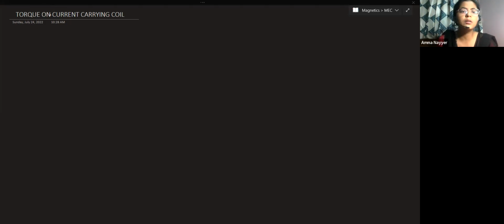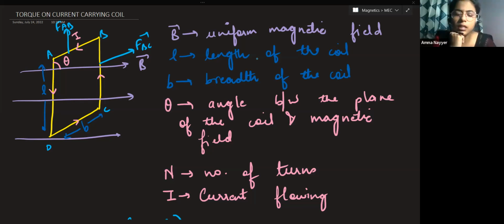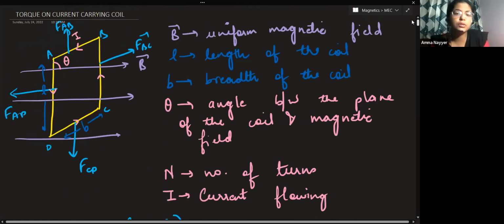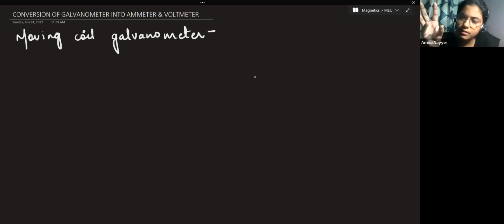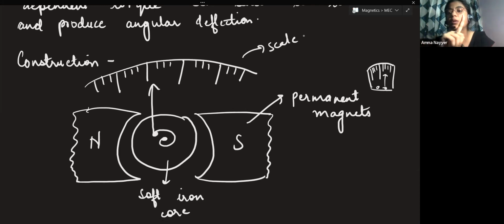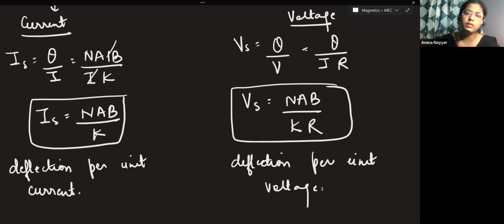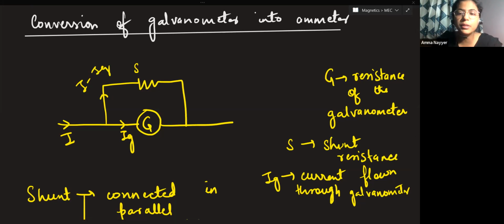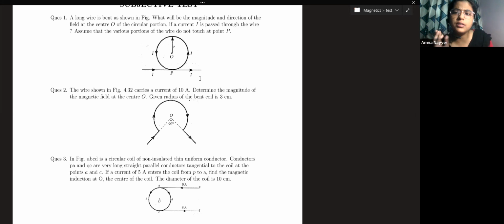Learnivio | Moving coil galvanometer | Moving Charges and Magnetism | Lect 7 | 12th MEC | 26-07-2022